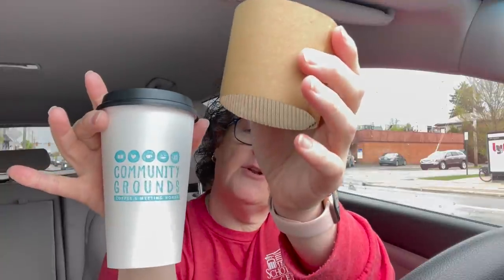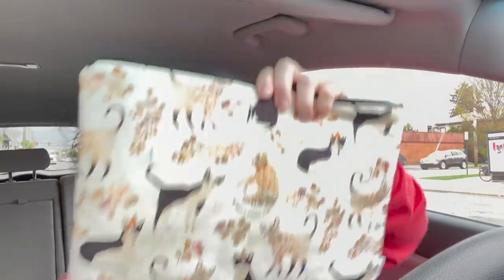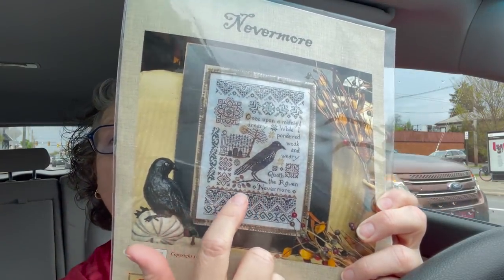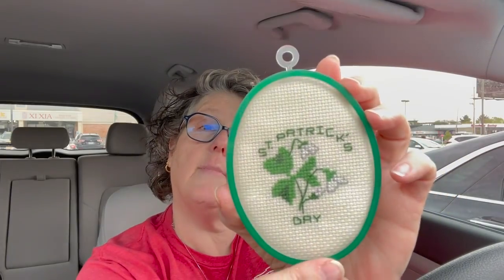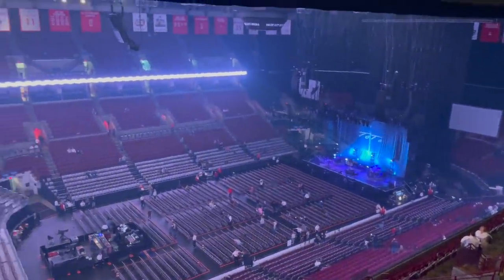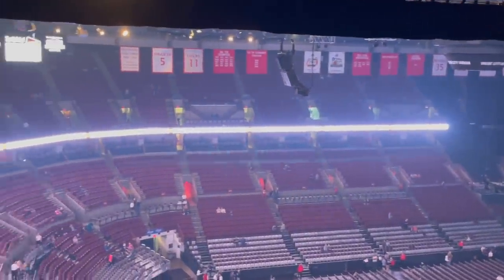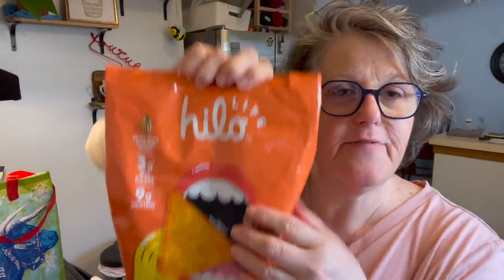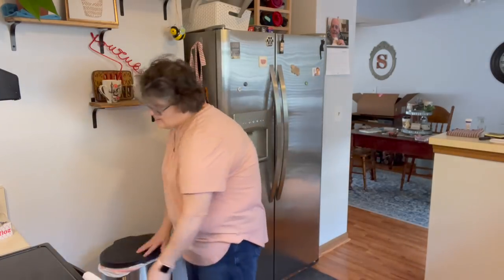VLOG | Busy Day